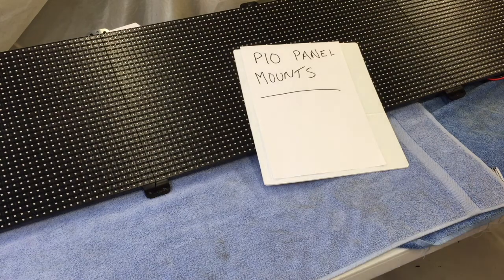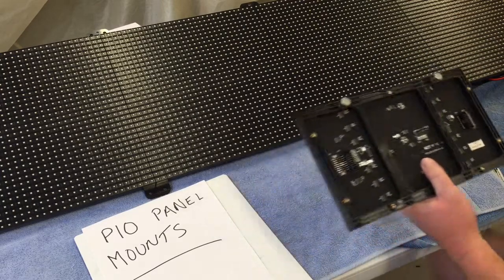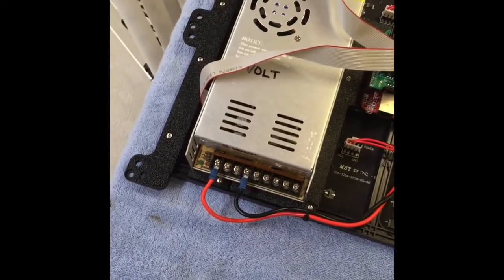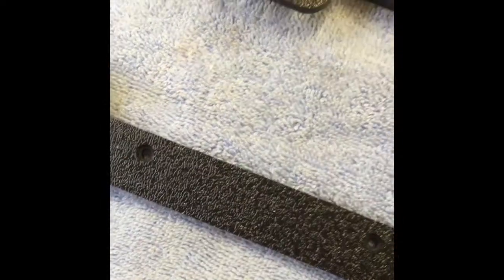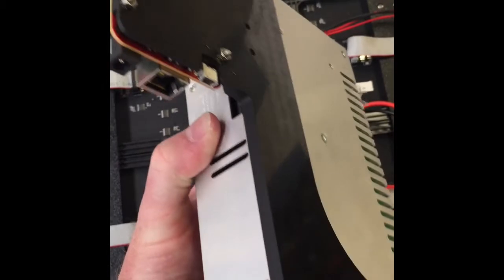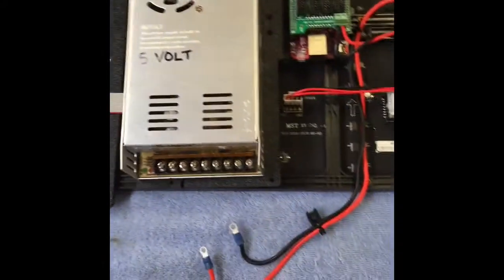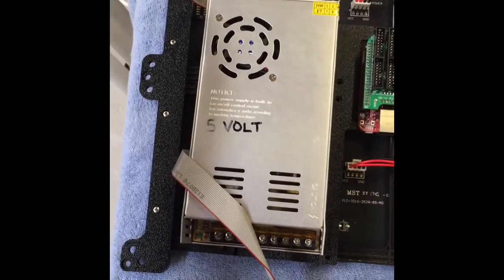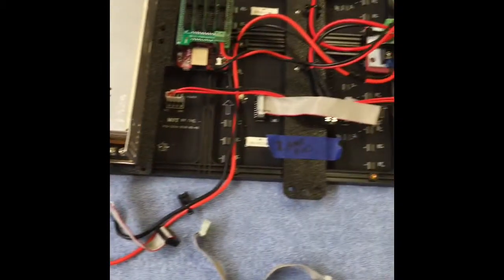Boscoyo Studio P10 Panel Mounting Strip Review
Review of Boscoyo P10 mounting  strips

Also available from Extreme Lighting Display in Australia